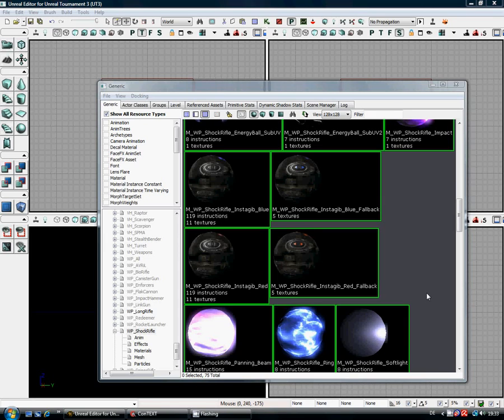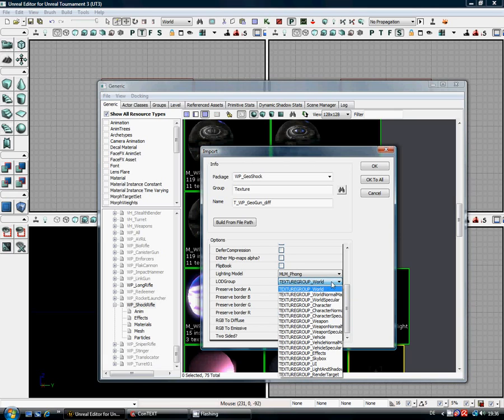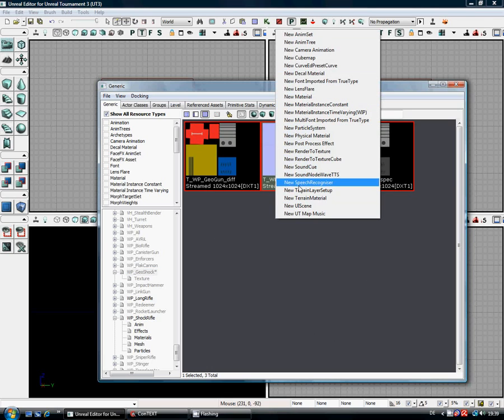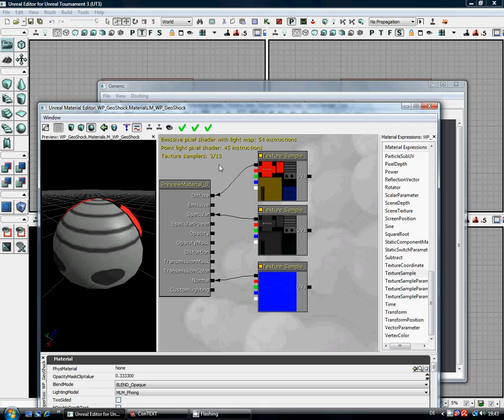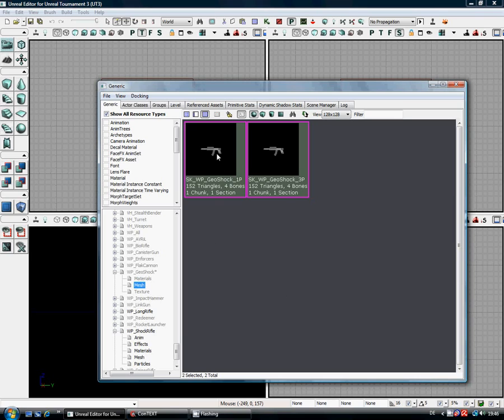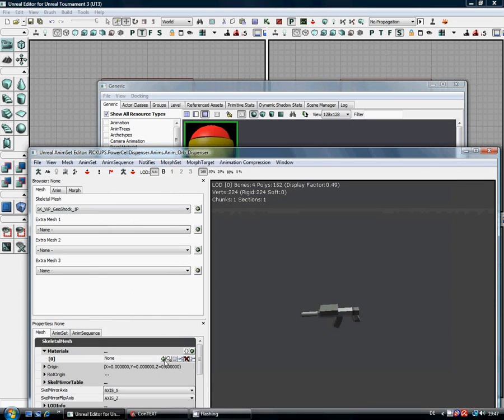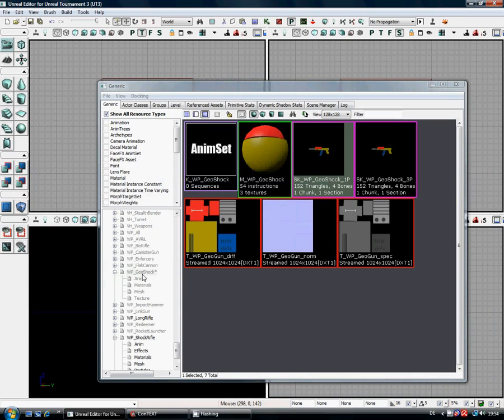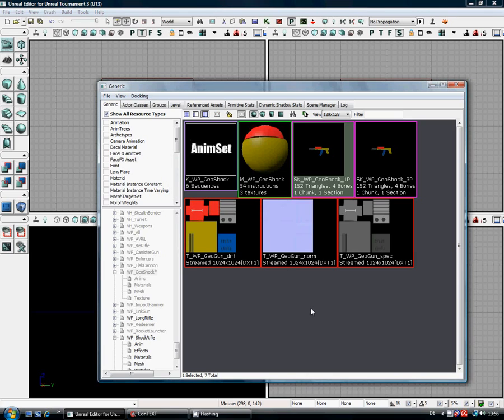UT3_Weapon_03_UEd_a.avi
UT3 Weapon 03 , setting up in Unreal Ed